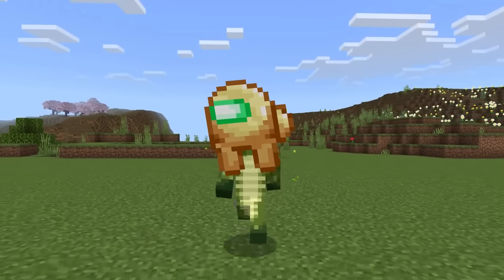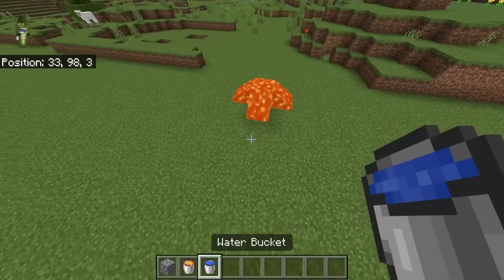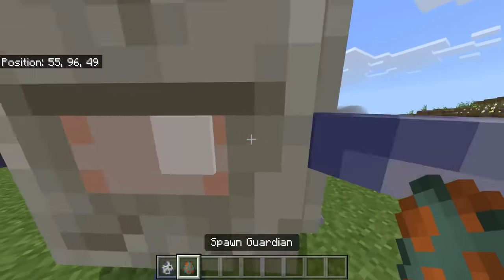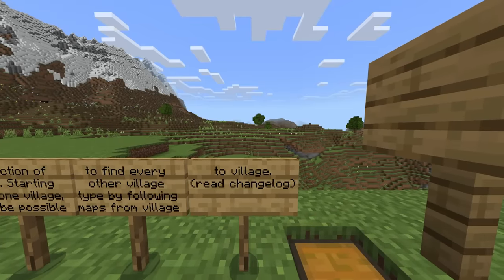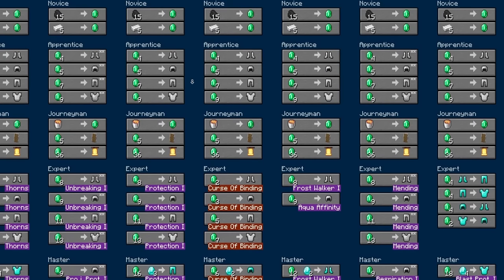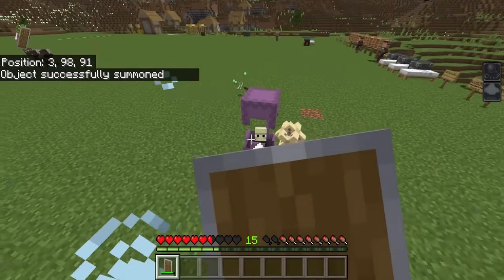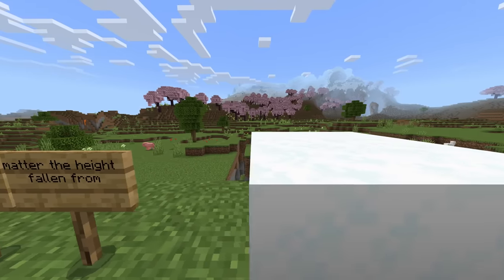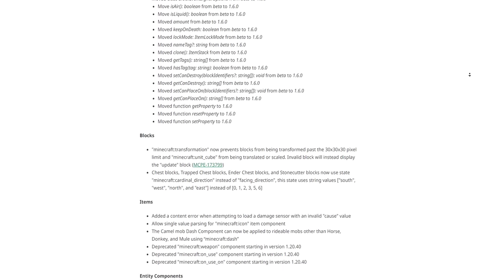EVERYTHING NEW in Minecraft Bedrock 1.20.40 Update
Minecraft 1.20.40 has released on Bedrock, here is every single change made!

00:00 intro
00:29 Java Parity Changes
6:21 Java Audio Parity
8:57 Villager Trading Updated
14:20 Structure Loot Updated
15:03 Fixes & Changes
15:37 Gameplay Fixes
16:35 MLG Clutch Fixed!
18:09 Mob Fixes
18:59 Block Fixes
20:24 Item Fixes
20:57 Accessibility Changes
21:11 User Interface Changes
21:52 Graphical Changes